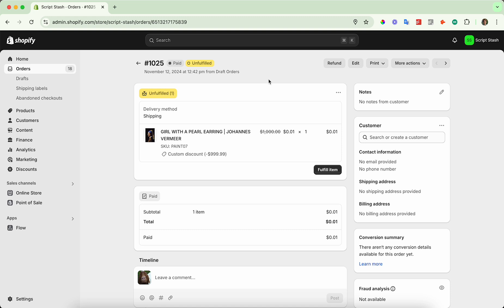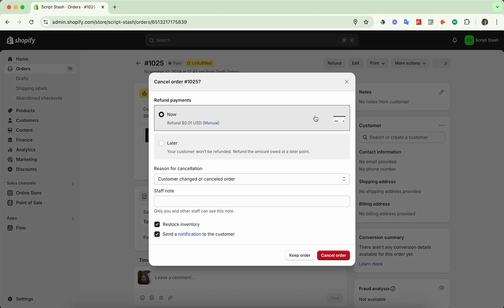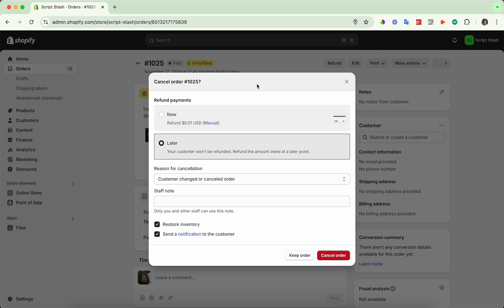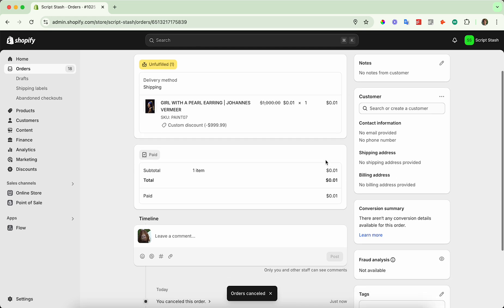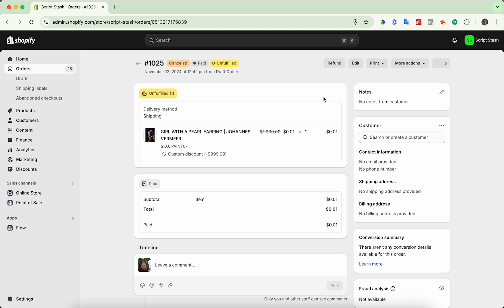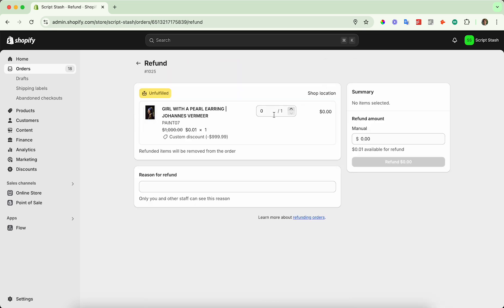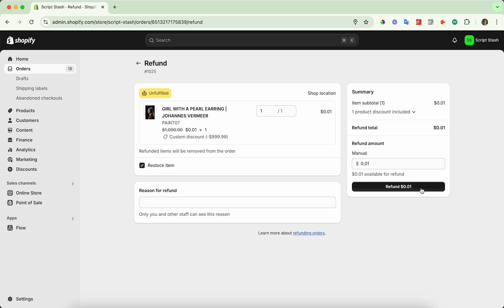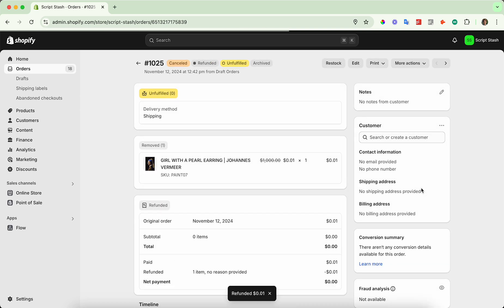How to Cancel & Refund Orders on Shopify | Step-by-Step Guide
Need to cancel or refund an order on Shopify? In this step-by-step tutorial, we’ll show you how to quickly handle cancellations and refunds, manage customer expectations, and keep your store running smoothly. Perfect for Shopify store owners looking to provide excellent customer service and manage their orders efficiently. Watch now to streamline your order management!